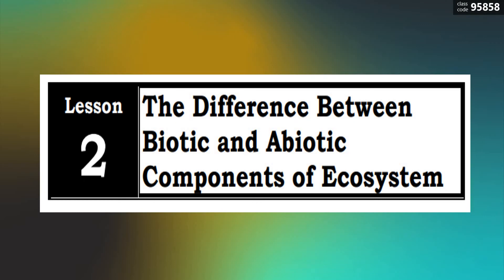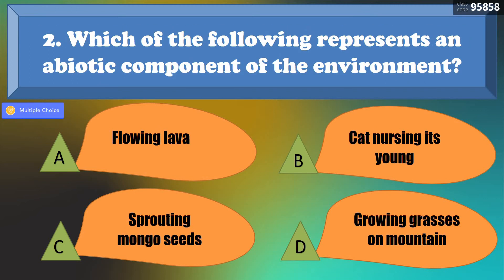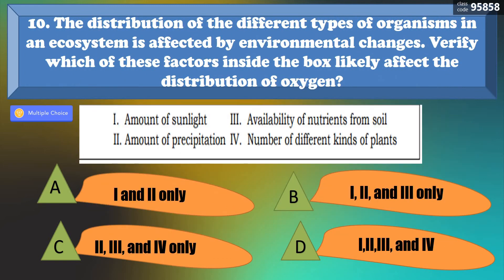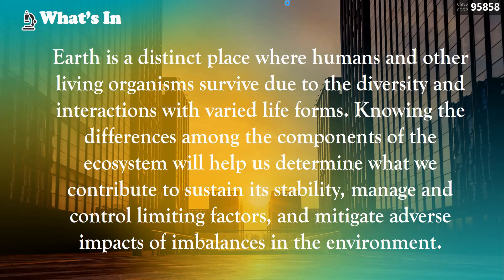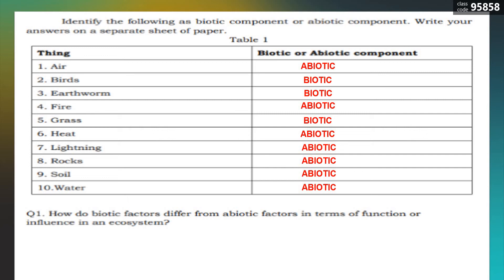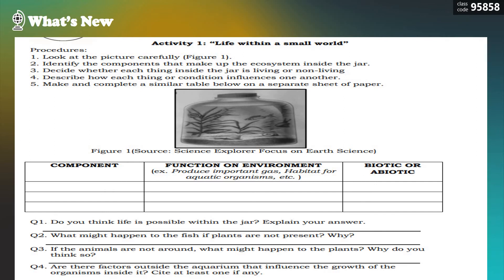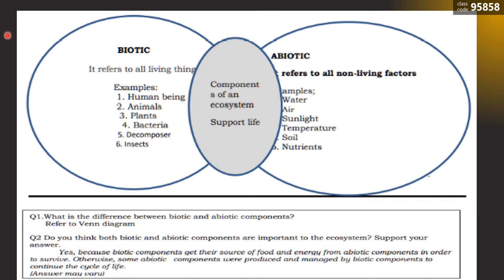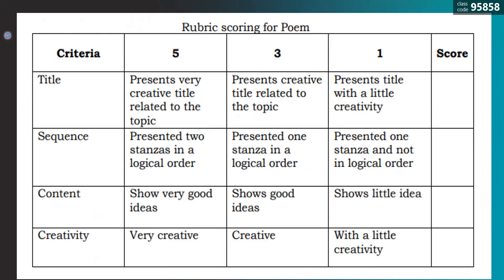Module 7 Science 7 Q2 Part 2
What is the difference between biotic and abiotic factors?

Biotic factors are living whereas abiotic factors are non-living.

Explanation:
Abiotic factors refer to non-living factors such as water and air. While there are living organisms in the air and water, neither water nor air can be classified as a living thing. The amount of precipitation in an ecosystem is another example of an abiotic factor.

Biotic factors are living things. For example, plants, animals, fungi, bacteria, and etc may all be components of your ecosystem and they are all living. They affect the environment in their own ways through interactions with other organisms and through their interactions with abiotic factors. For example, earthworms affect the soil, which is an abiotic component (if you don't include the microorganisms living in the soil).